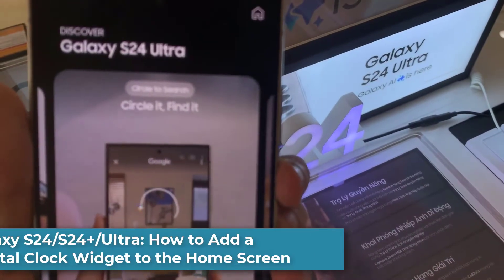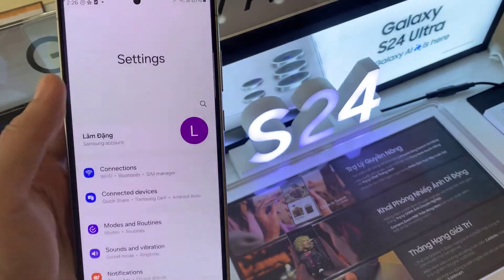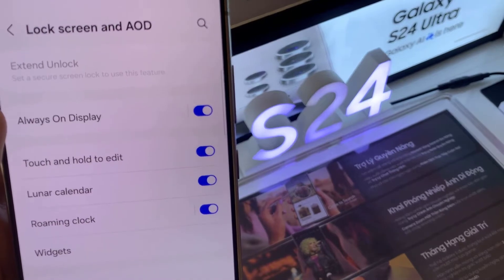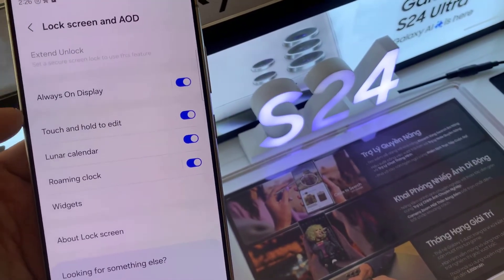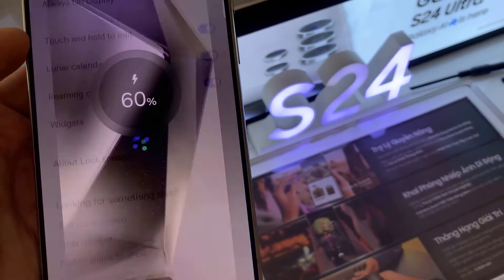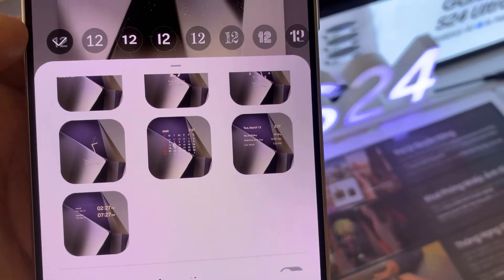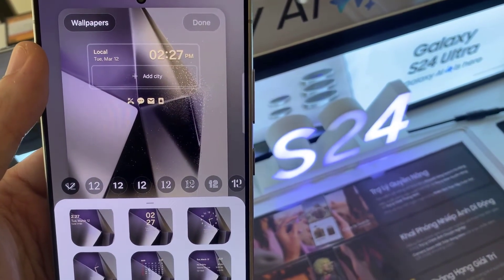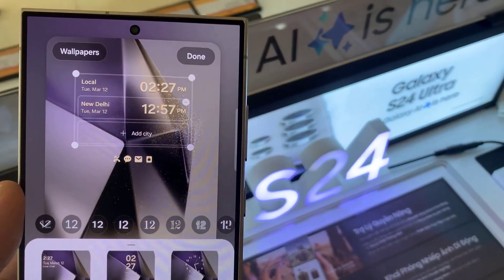Samsung Galaxy S24/S24+/Ultra: How to Add Dual Clock on Always On Display Lock Screen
Learn how you can add dual clock on always on display lock screen on the Samsung Galaxy S24 / S24+ / S24 Ultra.

how to add dual clock on always on display lock screen on the samsung galaxy s22 / s22+ / s22 ultra
how to add dual clock on always on display lock screen on the samsung galaxy z flip 4
how to add dual clock on always on display lock screen samsung galaxy s23 ultra